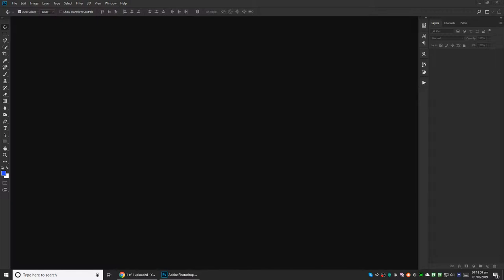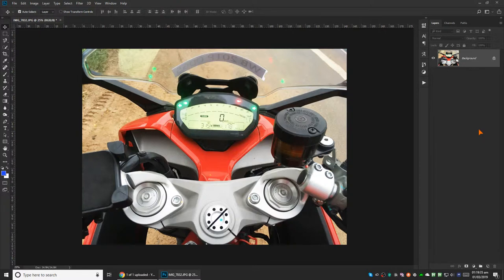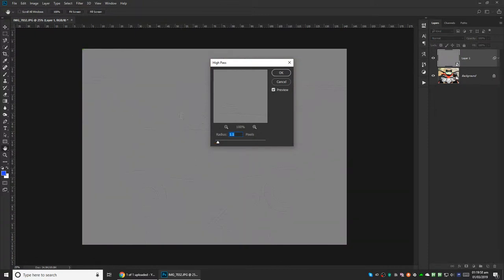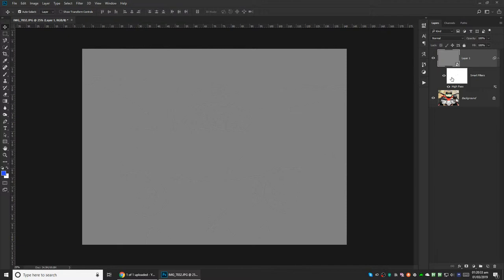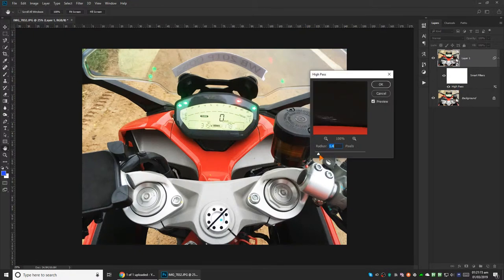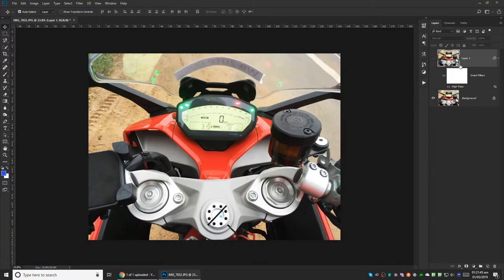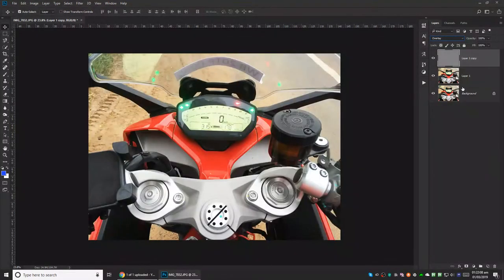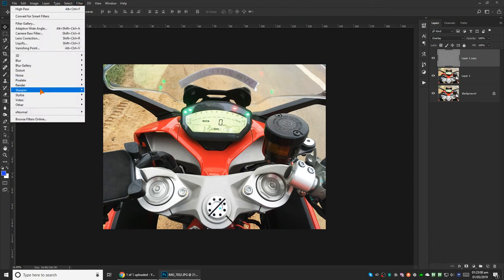Photoshop High Pass filter tutorial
I will teach you how to sharpen an image in photoshop without using any sharpening filters